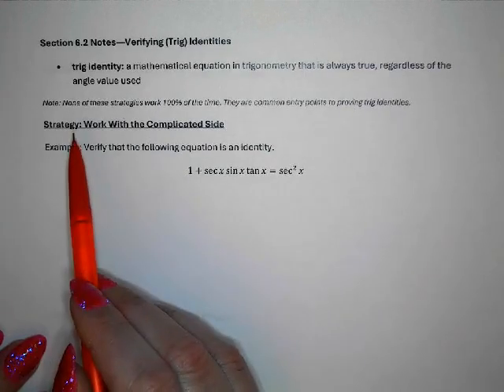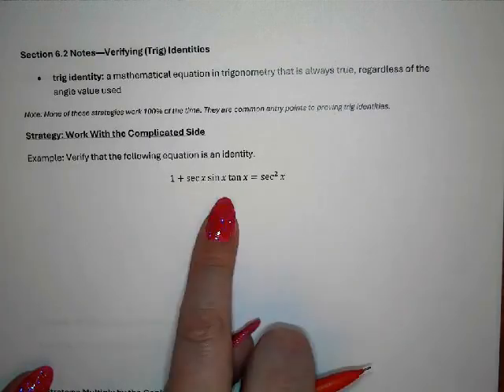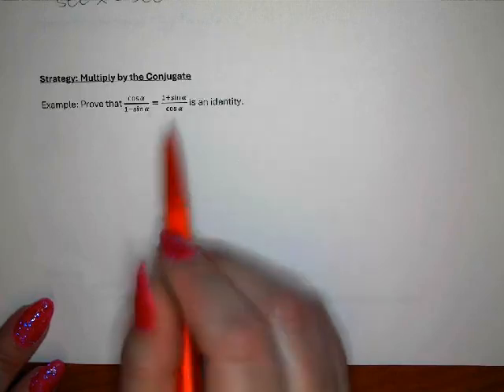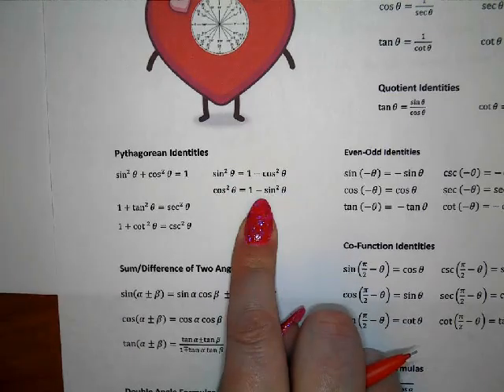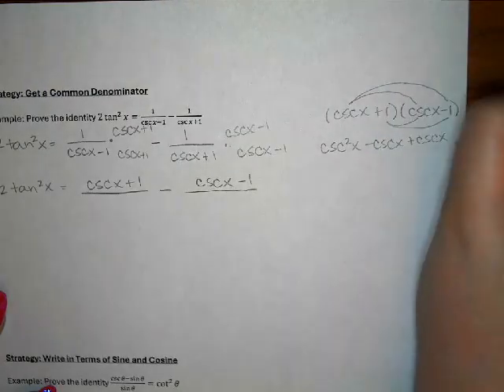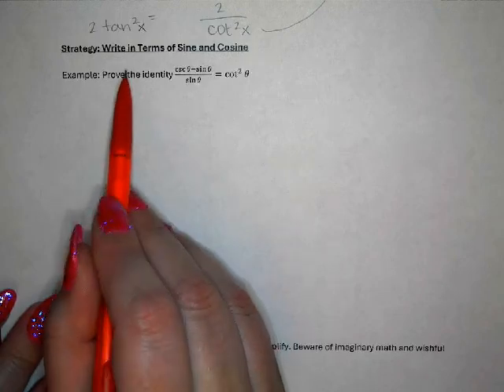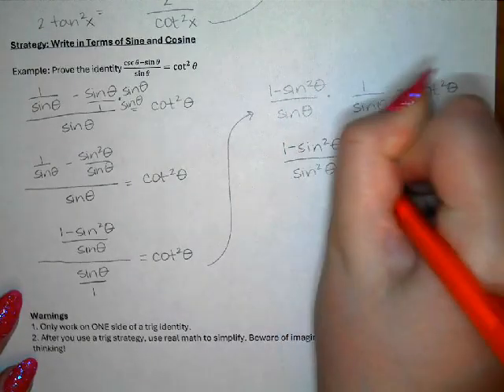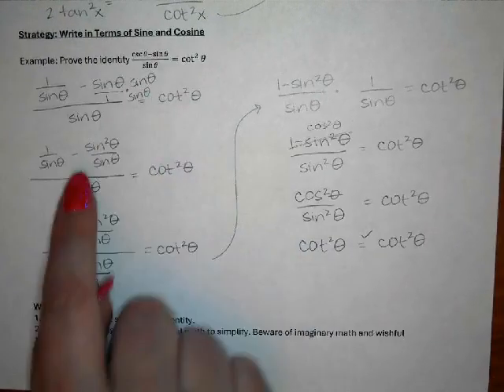Verifying (Trig) Identities